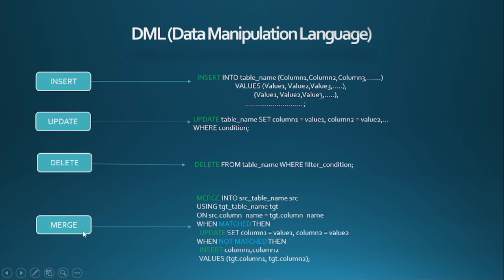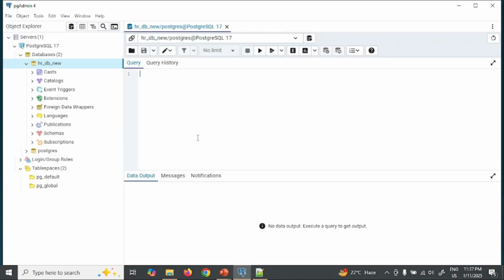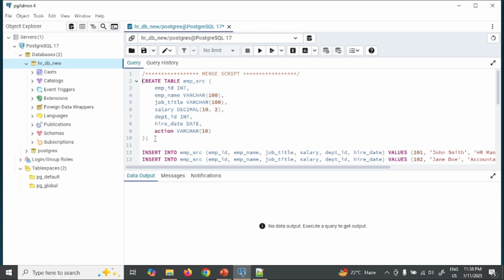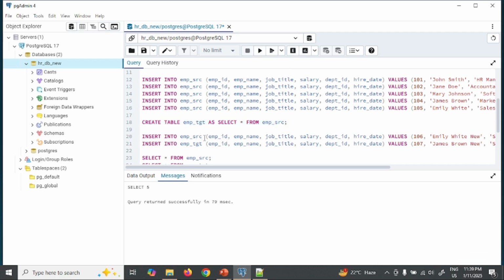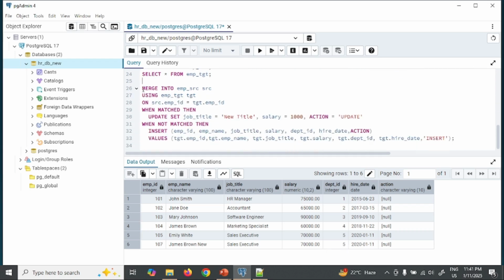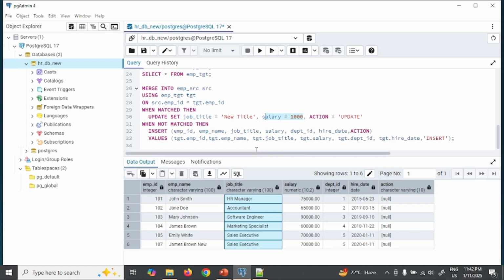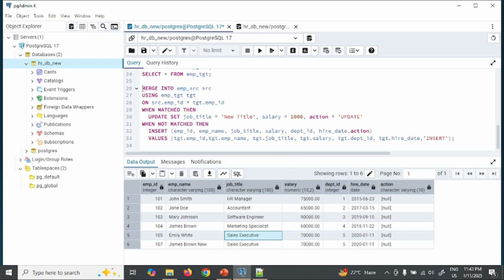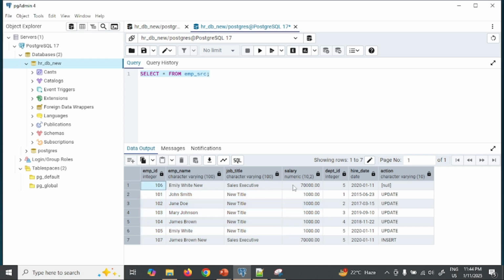How to use Merge command in SQL With Practical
Detailed session with practical on using sql merge command in database